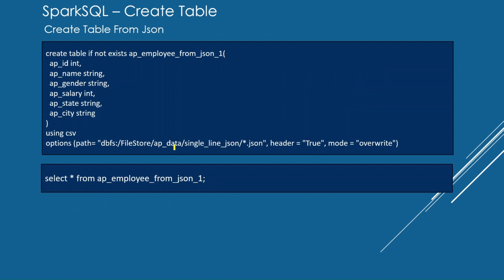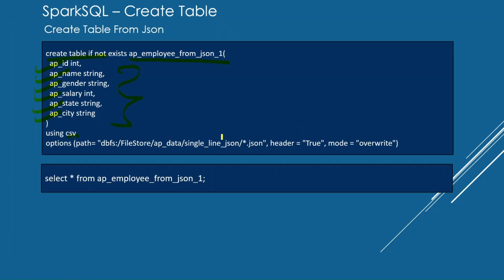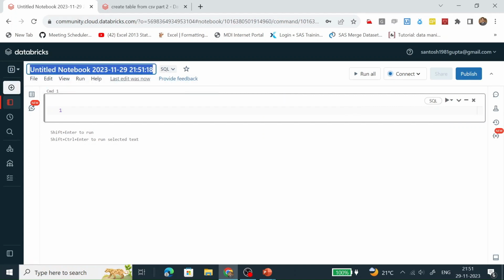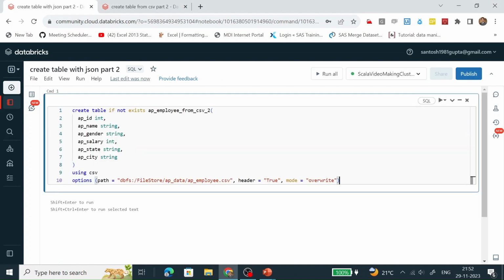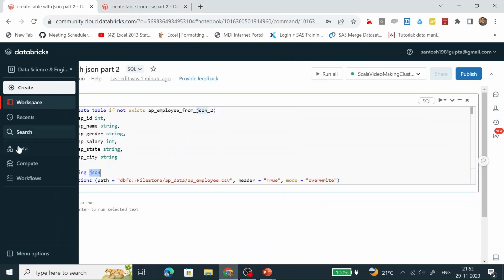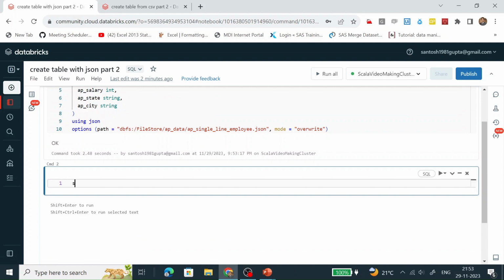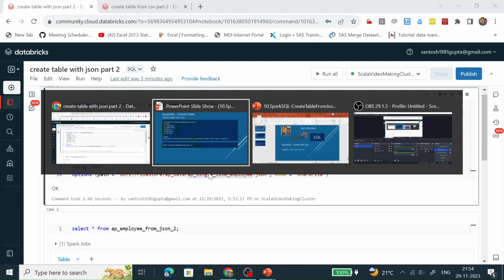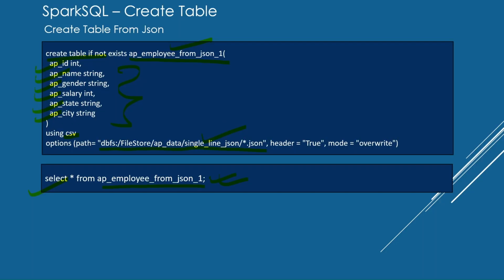Spark SQL Tutorial 8 | Create JSON Table In Spark SQL | Data Engineering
In this video, I have done an exercise how to create table with the help of json file in Spark SQL.

queries solved:

How to create json file from table in spark sql ?